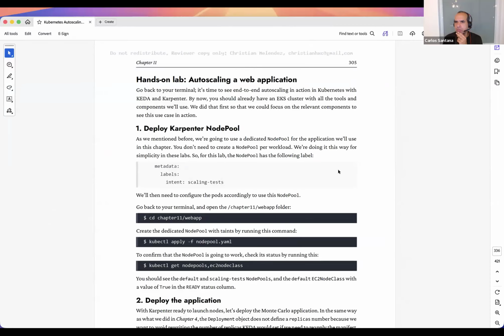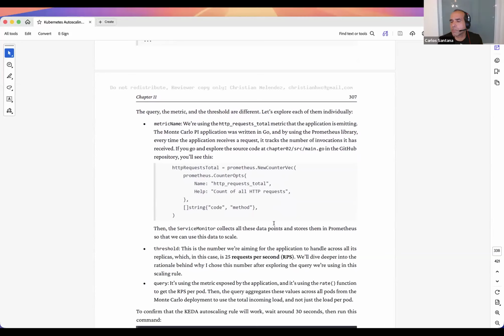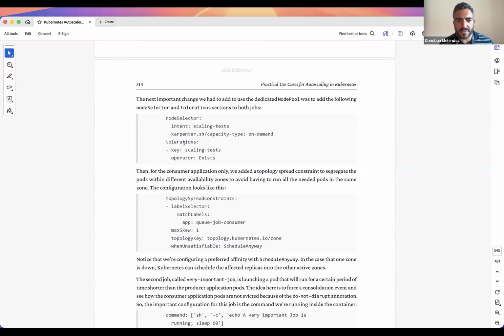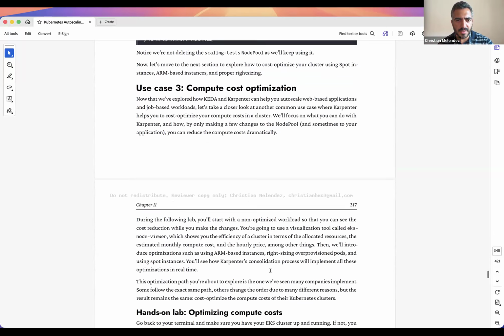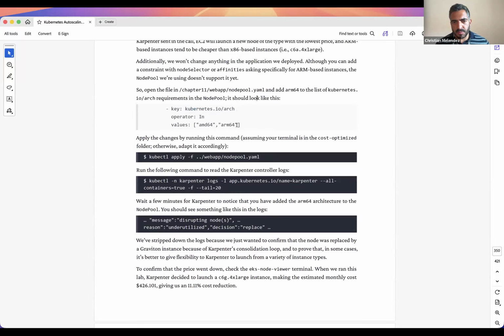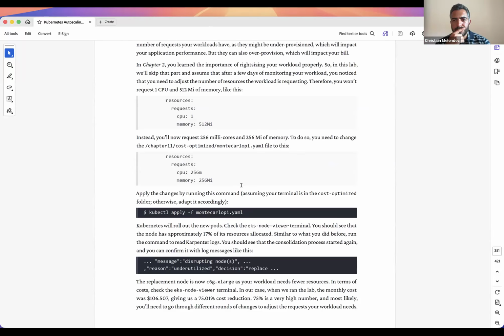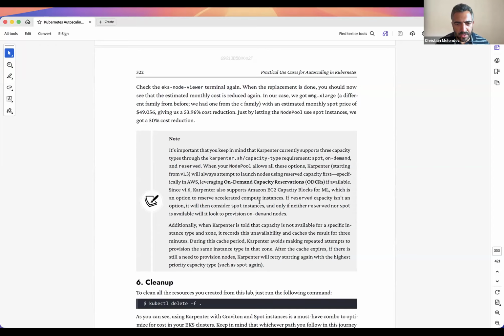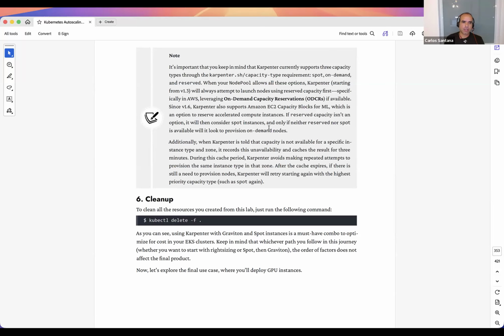Kubernetes Autoscaling: Practical Tips for Karpenter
📖 CNCF Kubernetes Virtual Book Club — Chapter 11: Kubernetes Autoscaling: Practical Tips for Karpenter

This chapter brings everything we've learned together with 4 real-world use cases demonstrating Karpenter + KEDA working in tandem for autoscaling on Kubernetes.

🔑 Use Cases Covered:

Web Applications — Scaling on throughput (requests/sec) using KEDA instead of CPU/memory, with Prometheus adapter alternatives
Batch Jobs — Running jobs on spot instances with do-not-disrupt annotations to protect critical workloads from voluntary disruptions (consolidation/drift)
Compute Cost Optimization — Right-sizing pod requests, consolidation in action, and proving 75%+ cost reduction by adjusting CPU/memory requests
GPU-based Workloads — Scaling AI/ML workloads efficiently with Karpenter
💰 Cost Optimization Deep Dive:

Multi-architecture support (ARM64 + AMD64) to expand instance options
Spot, On-Demand & Reserved capacity prioritization
How Karpenter automatically picks the cheapest instance from a flexible list
Real example: $106/month → 75% cost reduction by right-sizing
Using reserved capacity (ODCRs) with priority-based NodePools
Reinvesting compute savings into AI strategy
🛠️ Practical Tips:

Pod annotations for architecture preferences
do-not-disrupt annotation to block consolidation on critical jobs
Automated right-sizing routines (AI agents, GitOps PRs)
NodePool weight/priority for capacity type ordering
Karpenter Blueprints for advanced spot + reserved patterns
📚 Book: Karpenter: The Definitive Guide 👤 Host: Carlos Santana — Sr. WW Specialist SA, Containers @ AWS | CNCF Ambassador 🎙️ Guest: Jan (KEDA/Autoscaling expert)